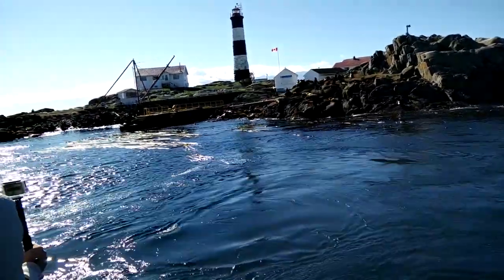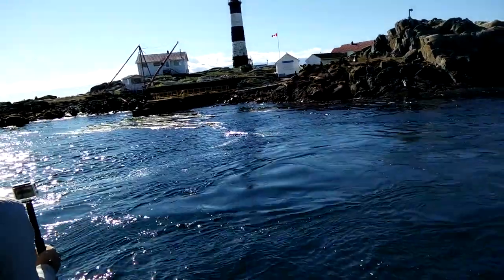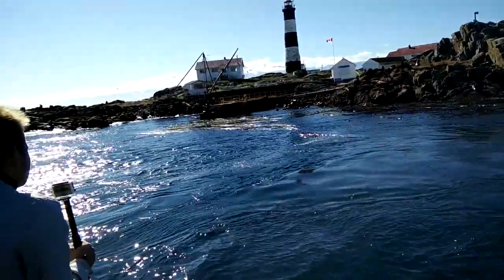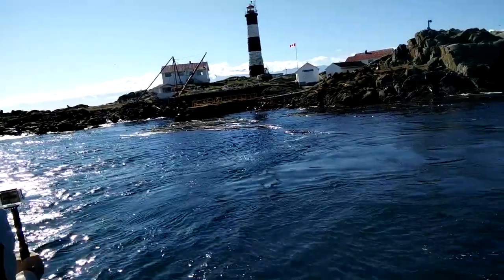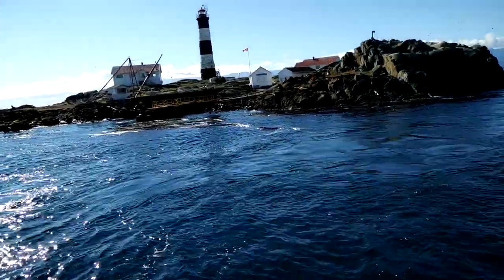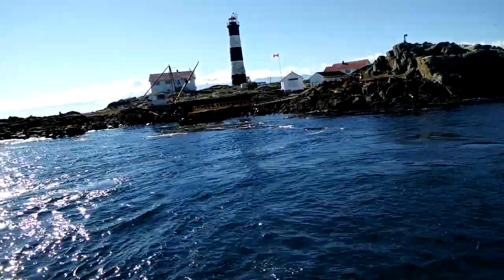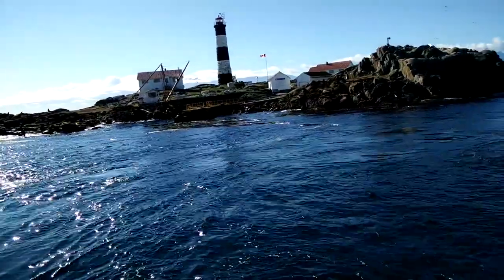sea lions around lighthouse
stop on whale watching tour out of Victoria BC